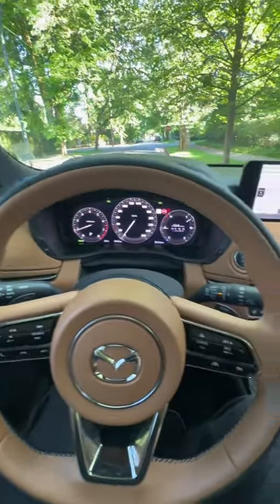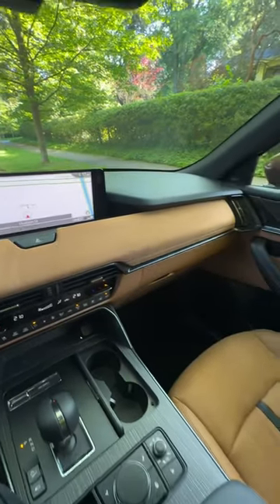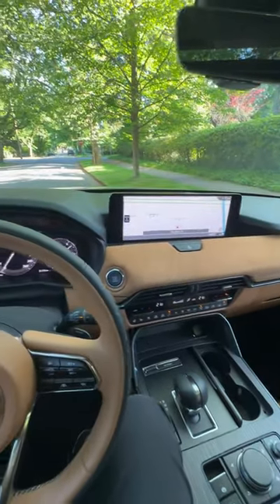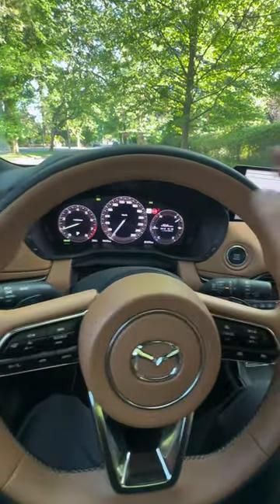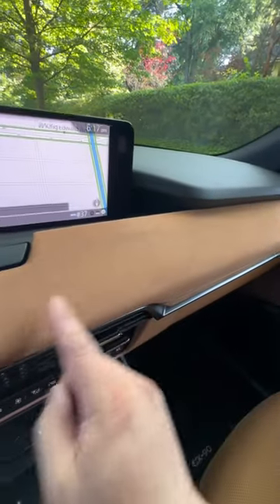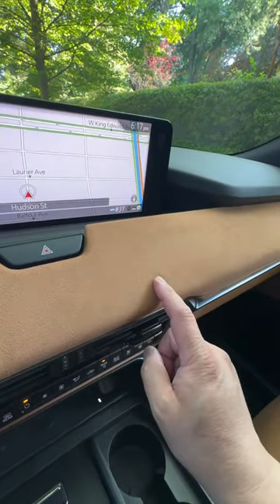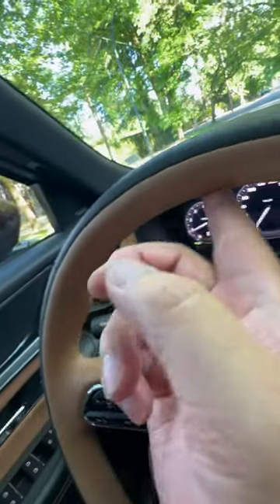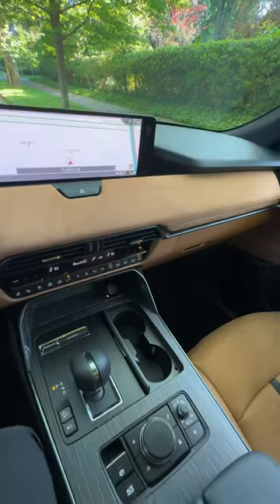Mazda CX-90's interior is well engineered with high quality materials